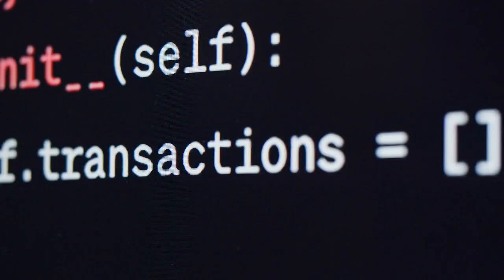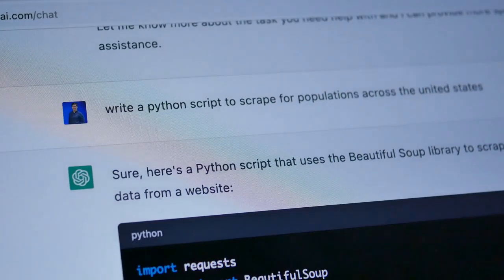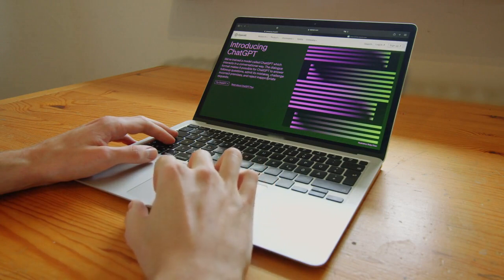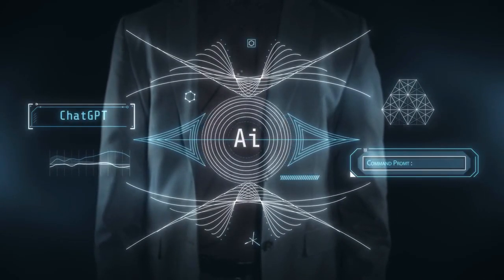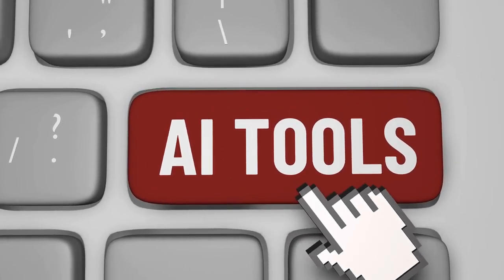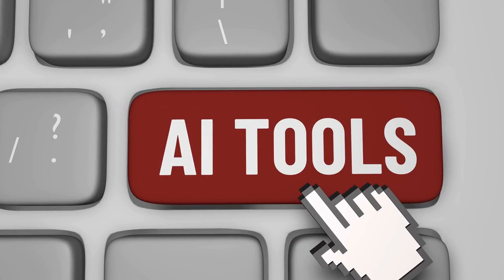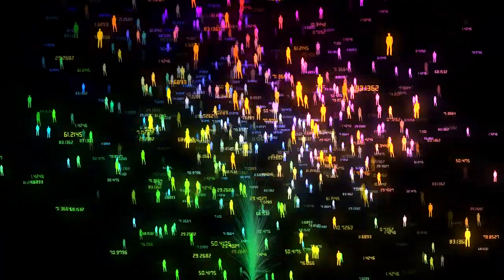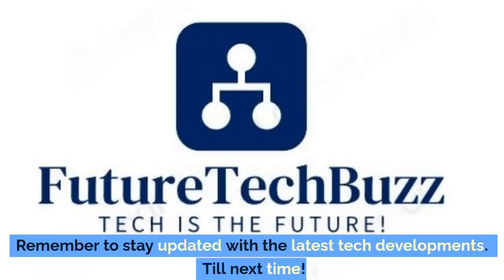Connecting ChatGPT to Internet (Super Useful!)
Recently. this has prompted many users to seek an alternative method for enabling internet access within ChatGPT.

Fortunately, there are several effective options, including some of the finest ChatGPT plugins, Chrome extensions, and a straightforward alternative, all of which seamlessly connect ChatGPT to the internet.

This functionality allows users to access the internet and obtain the latest information on any topic, significantly enhancing the utility of ChatGPT.

Options for Internet Connectivity: Explore various methods for enabling internet access in ChatGPT, including plugins, extensions, and alternatives.

Method 1: KeyMate.AI Search Plugin (Paid): Learn how to use the KeyMate.AI Search Plugin to efficiently browse the web within ChatGPT. Discover its advantages and any potential drawbacks.

Method 2: WebChatGPT Extension (Free): Explore a cost-effective option with the WebChatGPT Chrome extension, enhancing ChatGPT's functionality without any extra cost.

Method 3: Microsoft Bing Chat: Uncover the benefits of using Microsoft's Bing Chat, powered by OpenAI's advanced GPT-4 model, which offers unrestricted internet access.

Setting Up and Usage: Step-by-step instructions on how to set up each method and seamlessly integrate internet access into your ChatGPT experience.

Hope you'll have a clear understanding of the options available to connect ChatGPT to the internet and the advantages they offer. Enhance your ChatGPT experience and take full advantage of its vast knowledge and conversational abilities.

Timestamps
00:00  Intro
00:26  Method 1
01:02  Method 2
01:28  Method 3
02:00 Conclusion